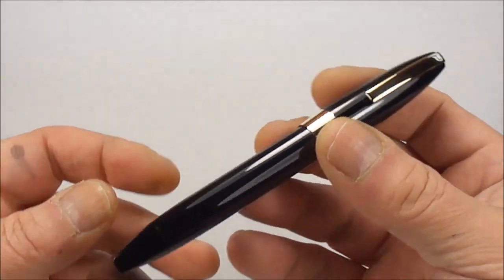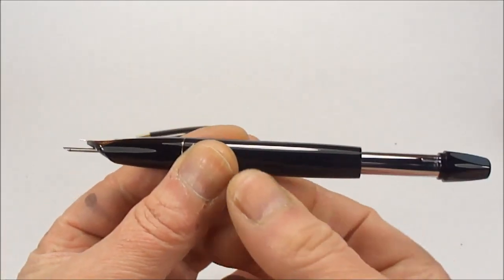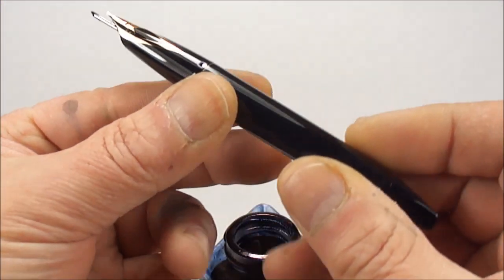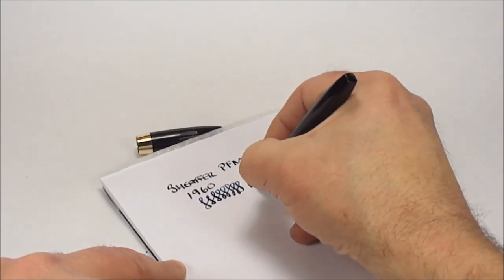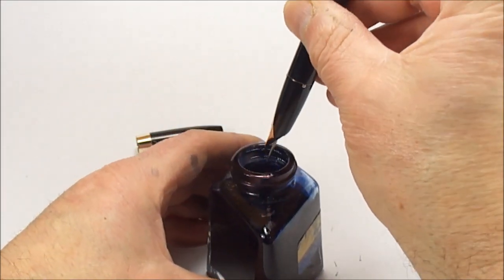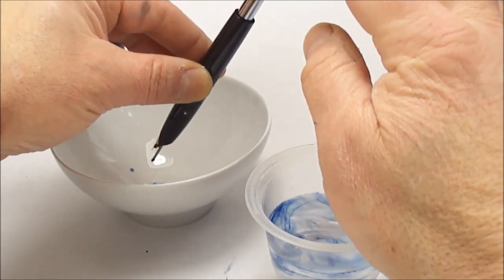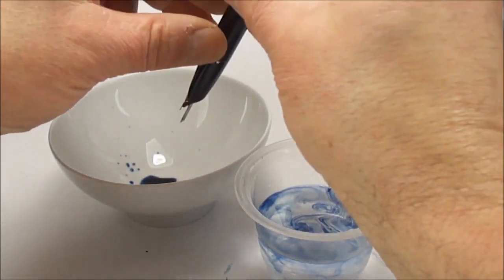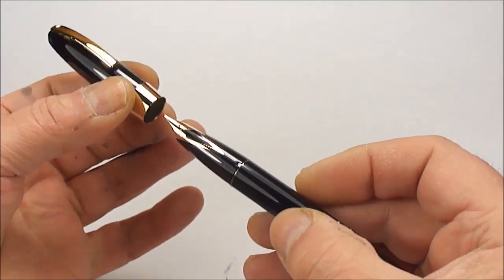How to fill a Sheaffer PFM fountain pen.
A Sheaffer PFM Mk III snorkel fountain pen. Here we show how to fill the Sheaffer PFM fountain pen which has been fully serviced. The pen is filled by pushing down on the plunger while the snorkel is immersed in ink and not by pulling it. A very nice example.